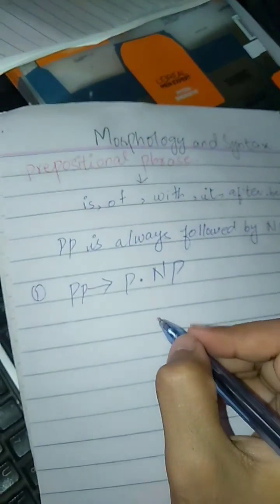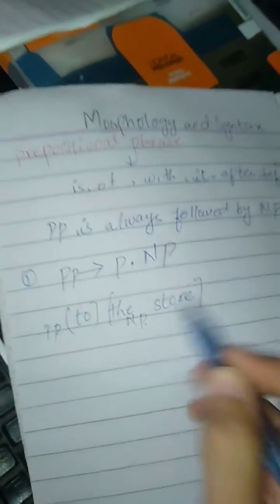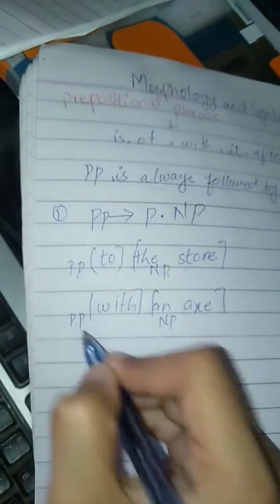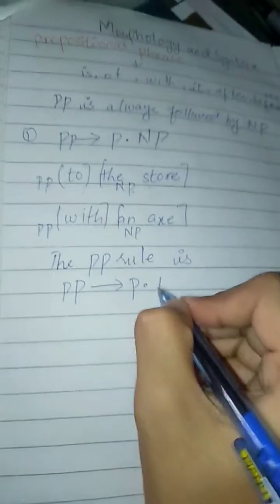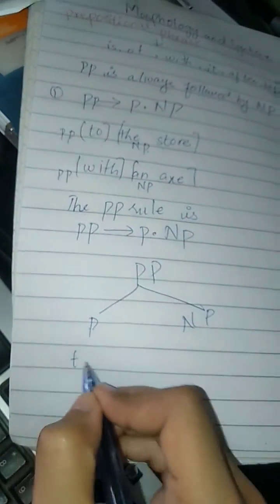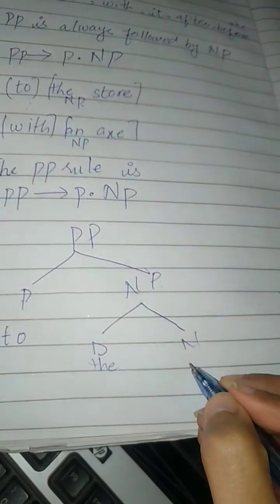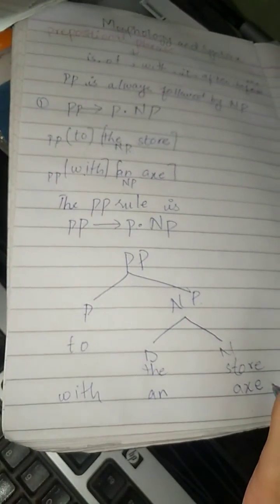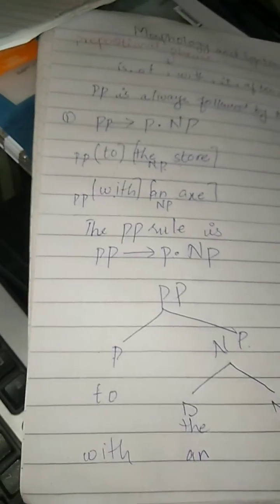tree diagram of prepositional phrase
Morphology and syntax
rules of prepositional phrase in making sentence